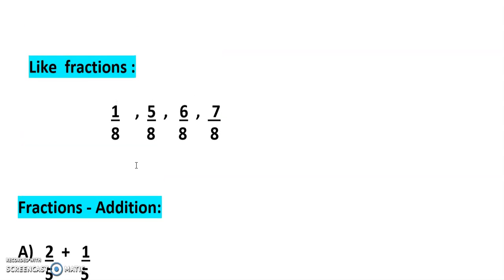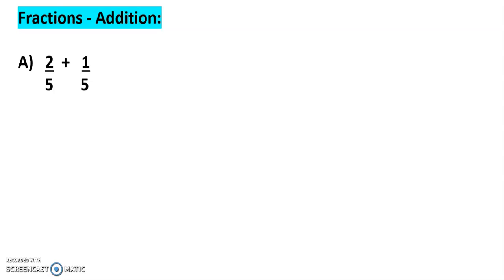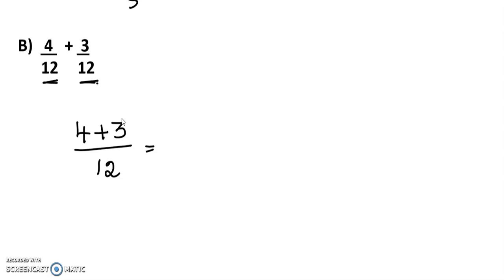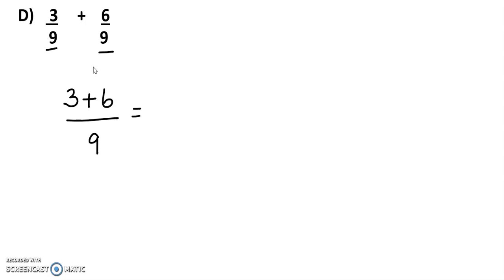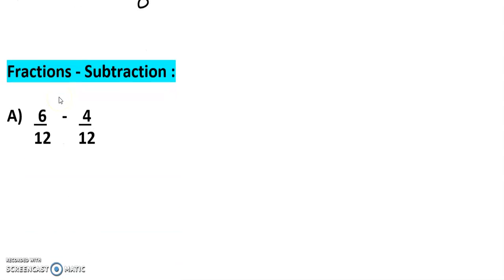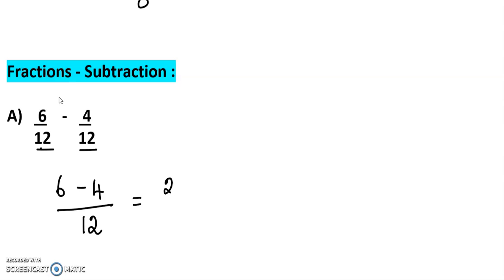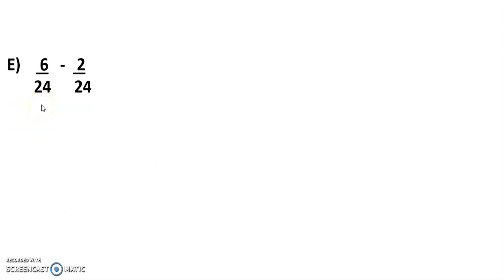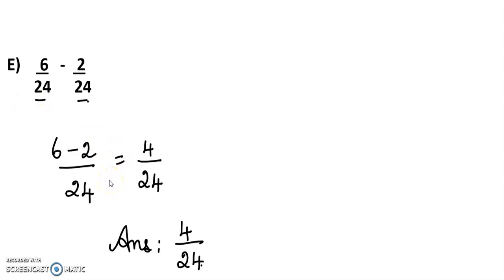CBSE - CLASS - III - MATHS - Fractions Add and subtract